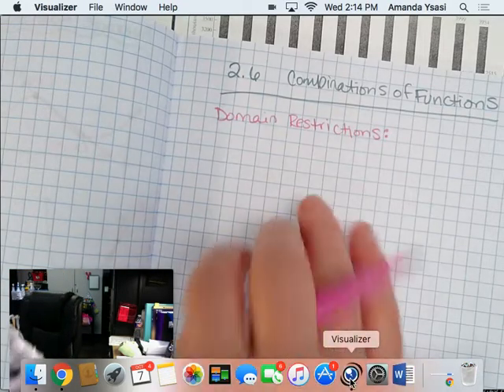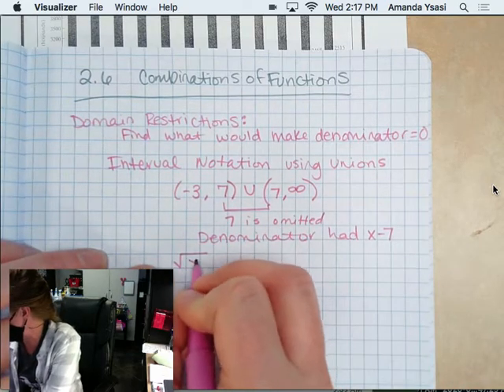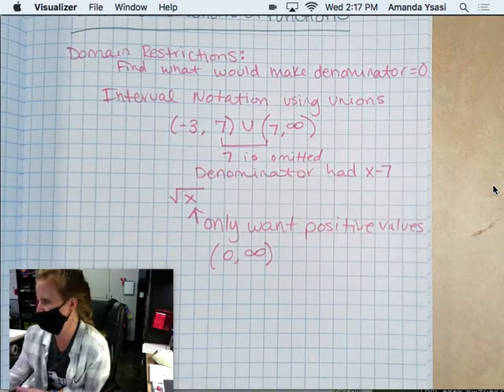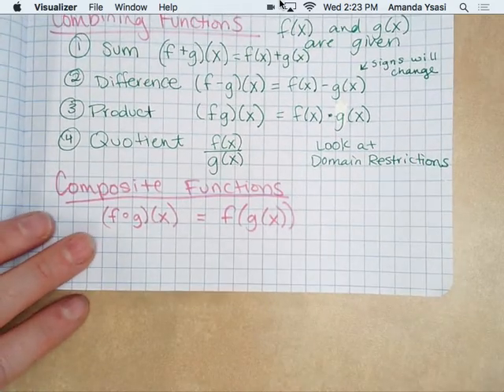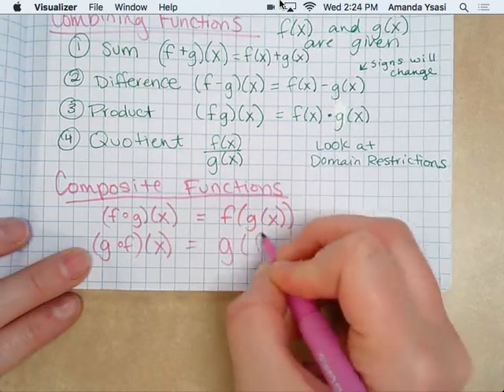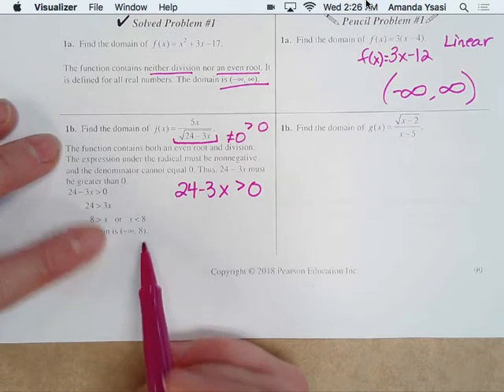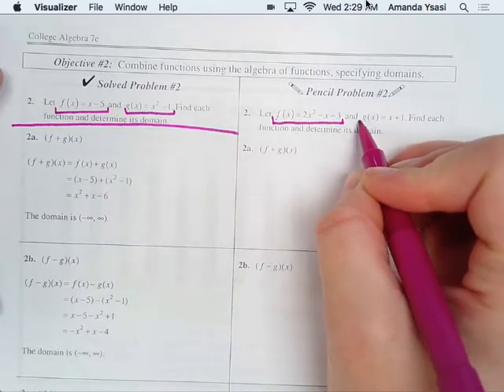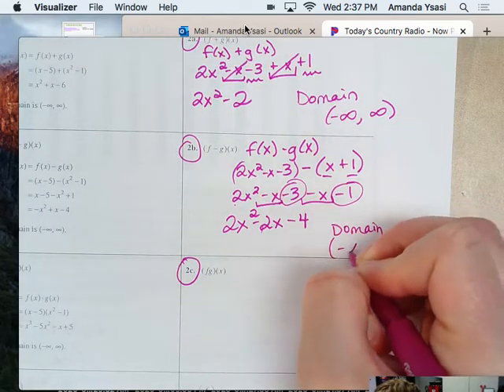College Algebra 2.6 Combing Functions and Composite Functions